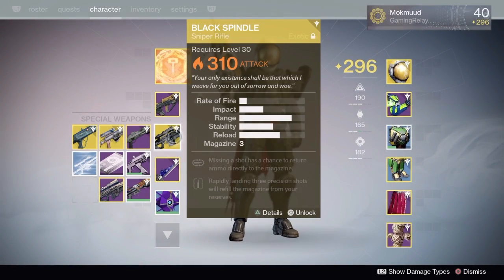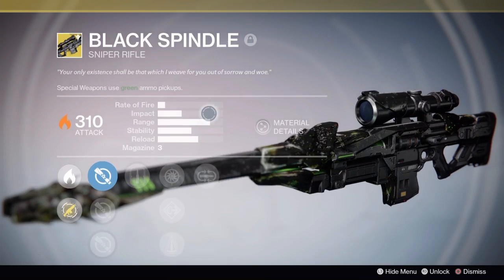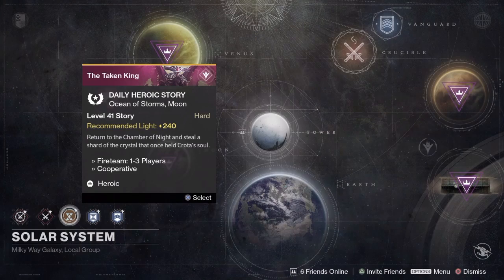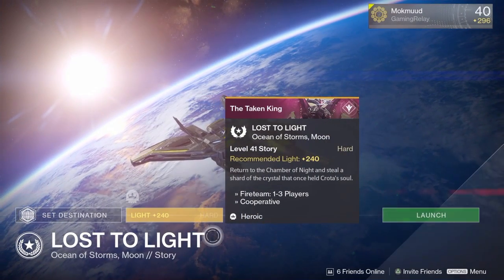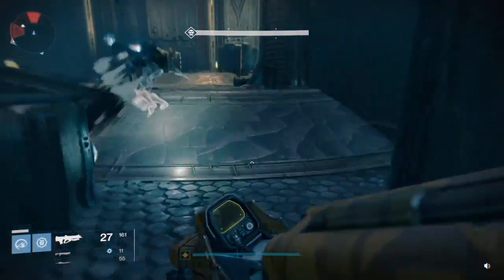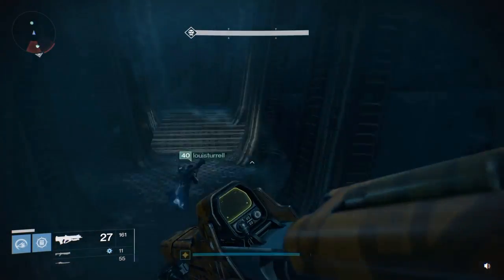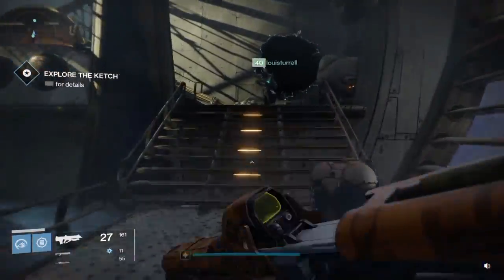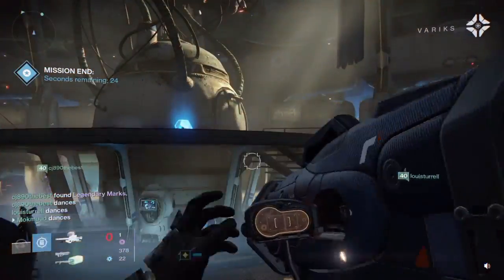How to Get the Black Spindle in The Taken King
In this video I show you how to get the exotic Black Hammer called the Black Spindle